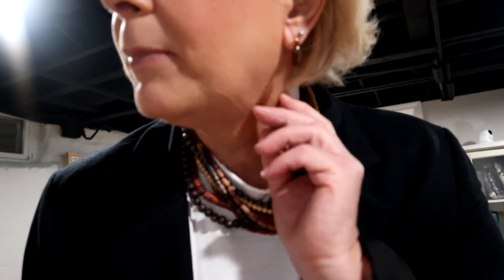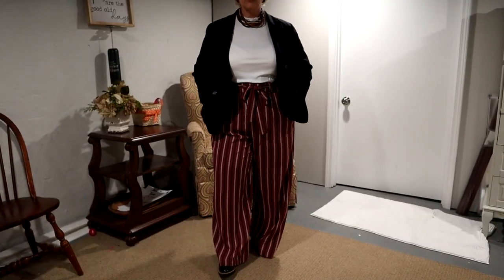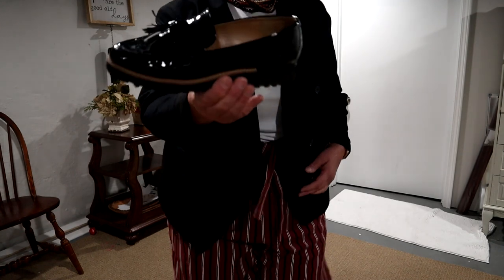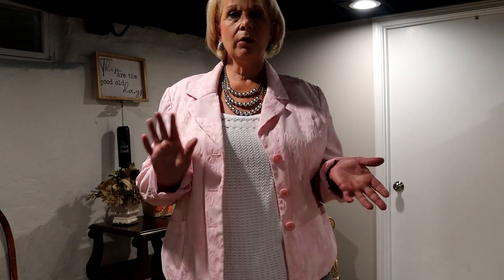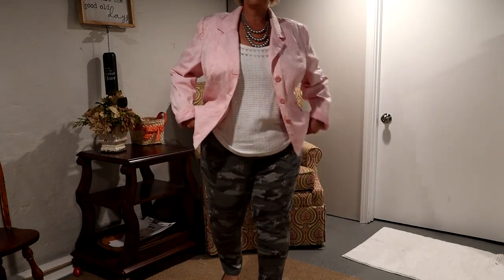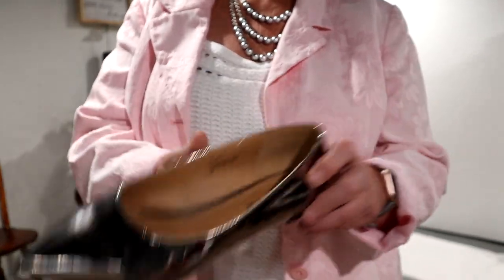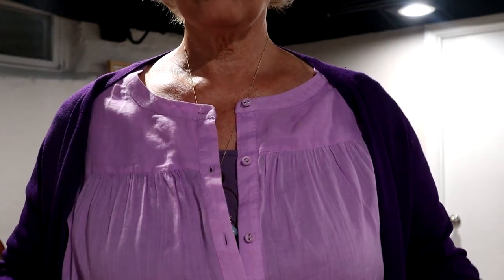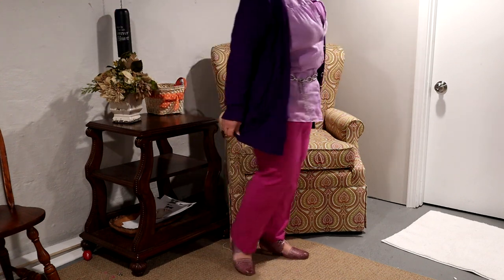OOTD// Work Week Fashion // Plus Size Outfits// New Themes for June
Well we have a new theme for June for us girls in the office.  It's an eclectic bunch of ideas for the month.  Hope you enjoy.

This Week's Style Theme:
6/7 - White Out
6/8 - In the Garden
6/9 - Splurge vs Steal
6/10 - Oversized
6/11 - Belted in

Next Week's Style Theme
6/14 - Birds of a Feather
6/15 - Linen and Lace
6/16 - Pinspired
6/17 - Nude, Blush, Dusty Rose
6/18 - Girly Ginham